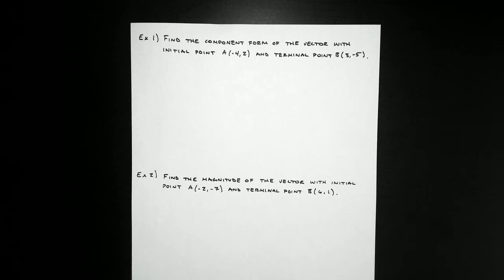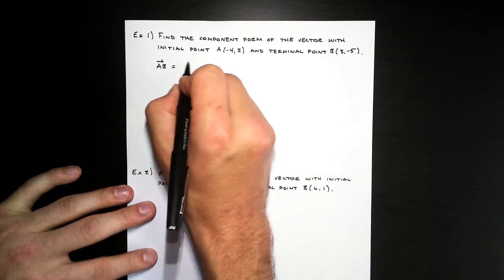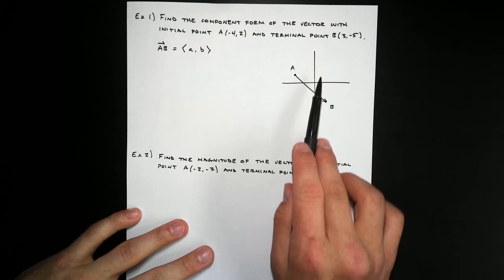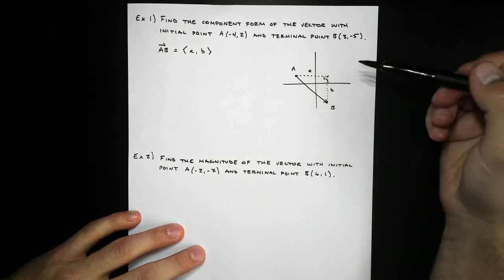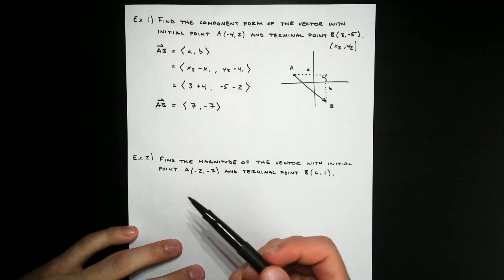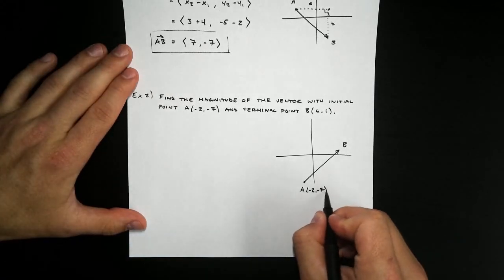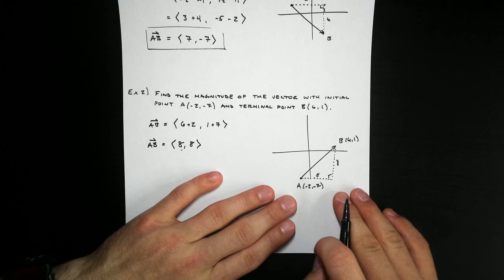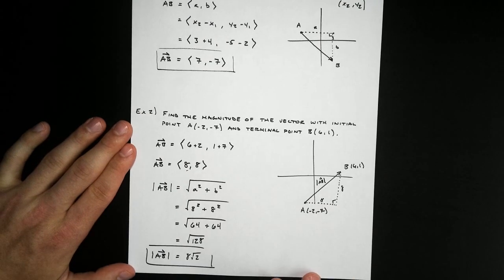Vectors in the Coordinate Plane (Component Form and Magnitude) - PreCalculus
Doing two examples with vectors in the coordinate plane. The first we are given the initial point and terminal point of a vector and write the component form. The second we find the magnitude of a vector given the initial and terminal points.